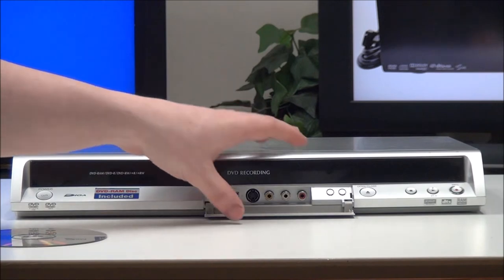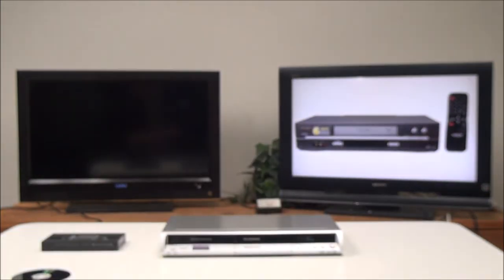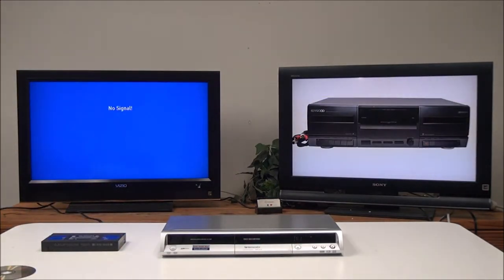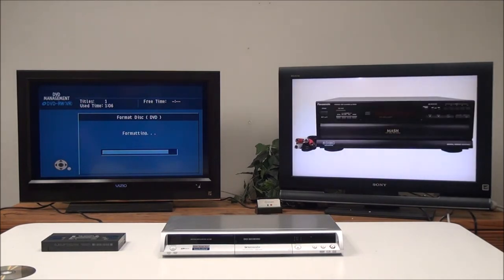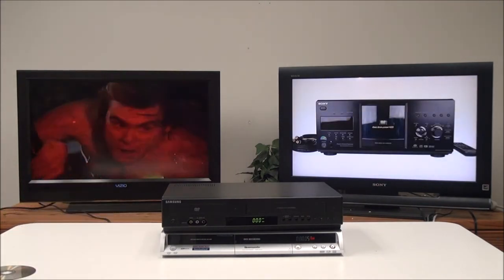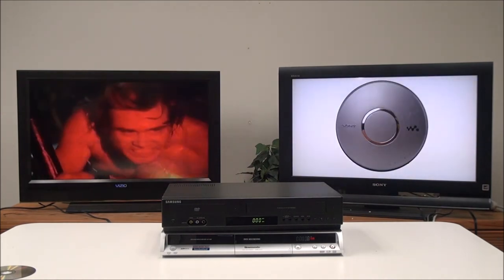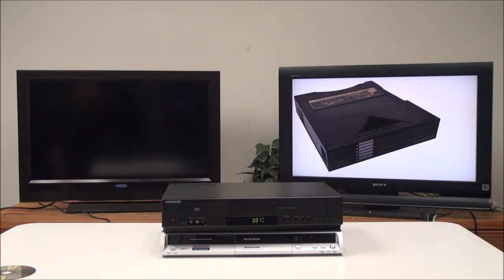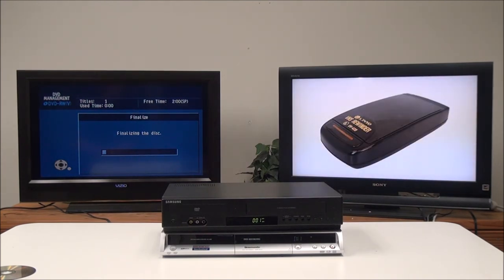Panasonic DMR-ES15 DVD RAM Disc Recorder with Built-in Tuner Product Demo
Panasonic has great DVD recorders that are easy to use.

Product Description:

This DVD player/recorder allows one to enjoy their DVDs and record their favorite shows. With its user friendly and easy to use layout, it is hassle free for anyone and provides a greeting viewing experience.

CONDITION-
Refurbished- Spencertified

SPENCERTIFIED - Fully Certified by Spencer

Cosmetic condition: Very Good

The item will show some minor signs of wear.

Every function has been confirmed working. Worn belts have been replaced. All internal components have been cleaned.

INCLUDES-
Panasonic DMR-ES15 DVD Player/Recorder
Factory Remote (EUR7659Y70)
Composite cable
Batteries
Manual
FEATURES-
Progressive Scan
Record with only one remote control
optical digital audio output
Records onto ram discs
RF in and out ports for cable TV